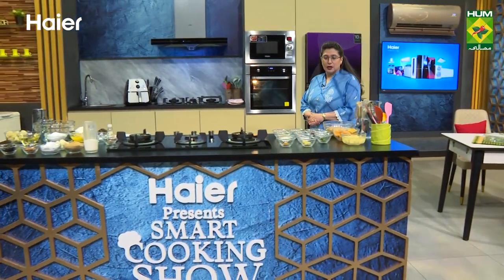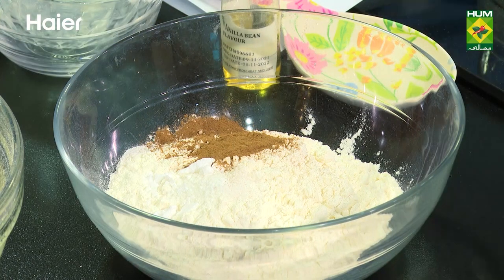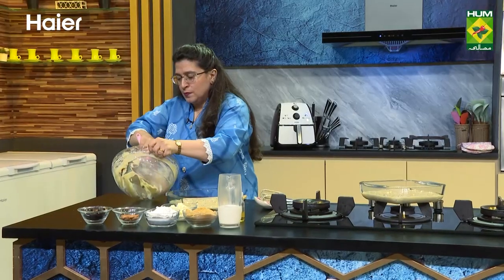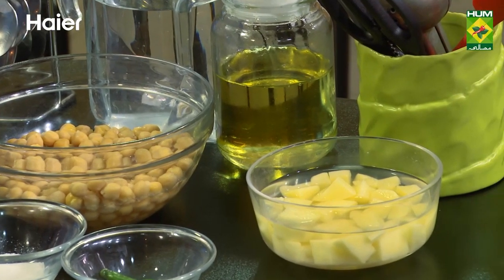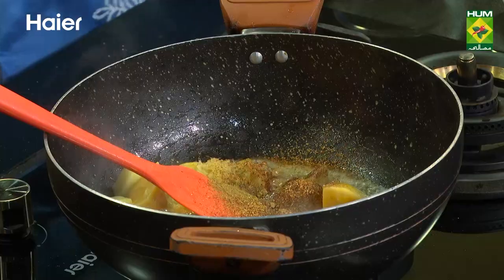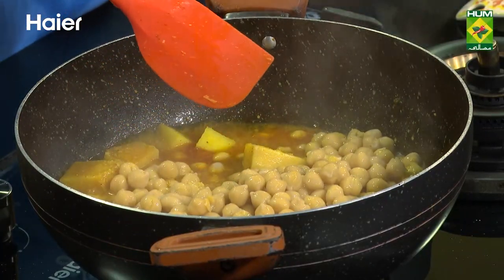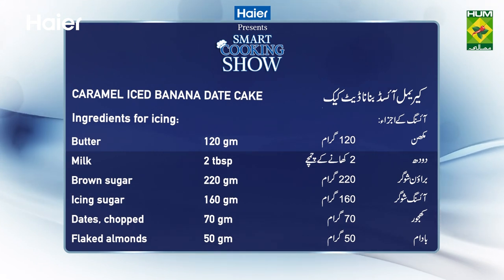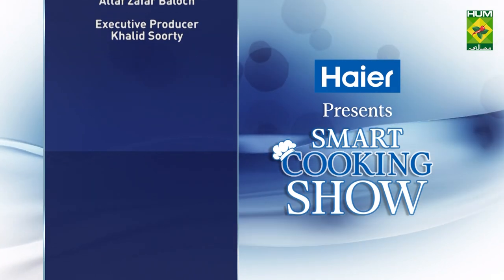Caramel Iced Banana Date Cake, Pumpkin & Potato Curry - Haier Smart Cooking Show - Ep 37 - Masala Tv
In Episode 37, Chef Zarnak is making scrumptious recipes of Caramel Iced Banana Date Cake & mouthwatering Pumpkin & Potato Curry.